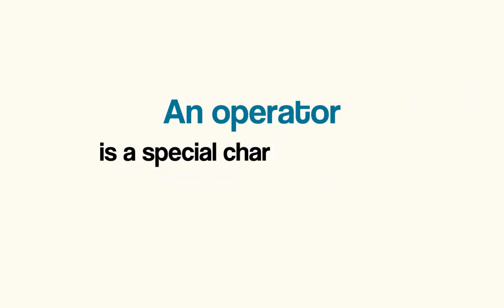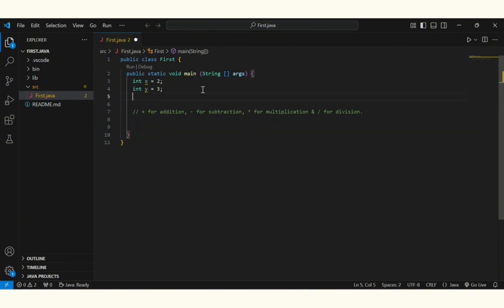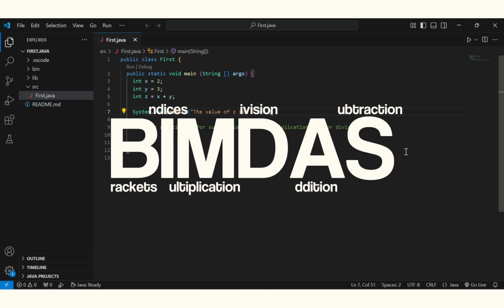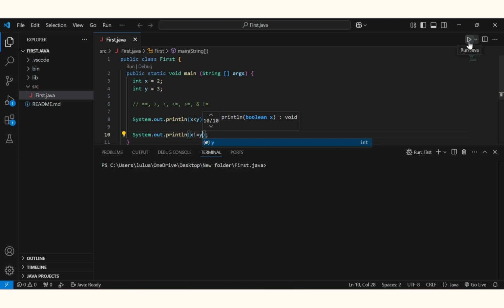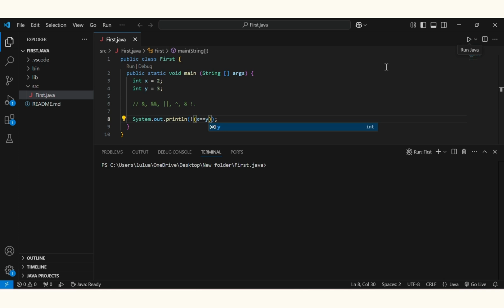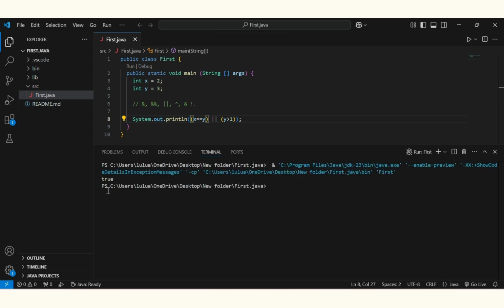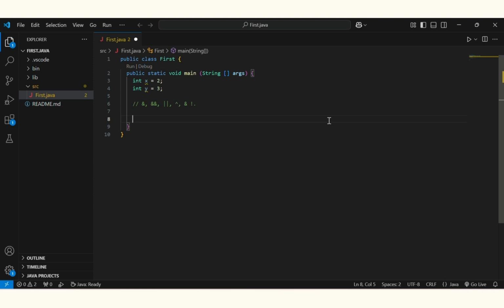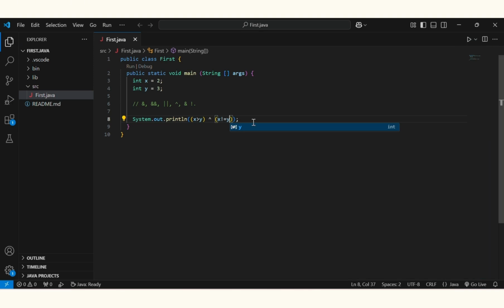Java Free Course Part 5: Operators & Operands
Hey you! Thank you for clicking on my video! This is the fifth part of many in the full free java course I have made for total beginners. All you need are your laptop and your two hands!
In this tutorial, I explain what operators and operands are, how to perform different types of operations and where specific operations are used in java.